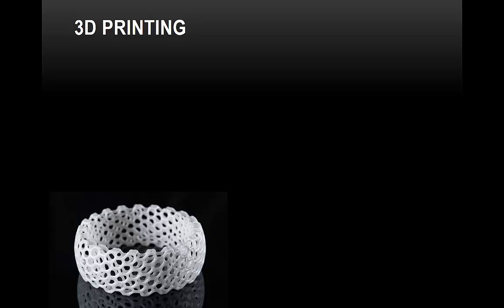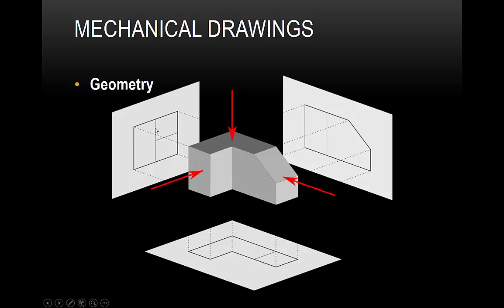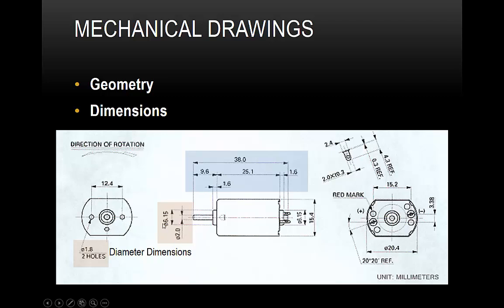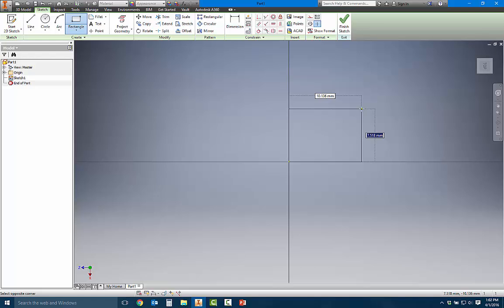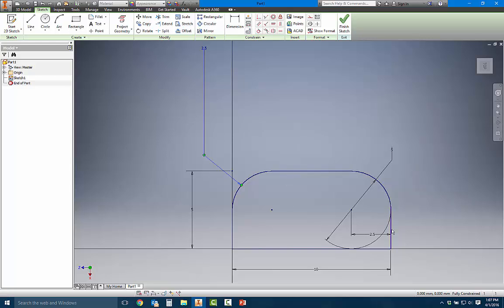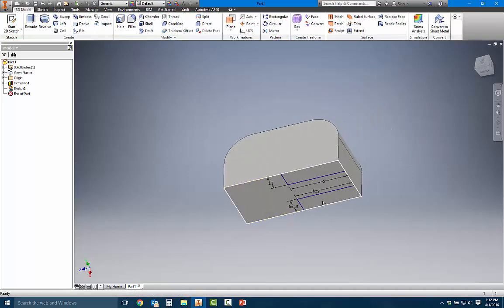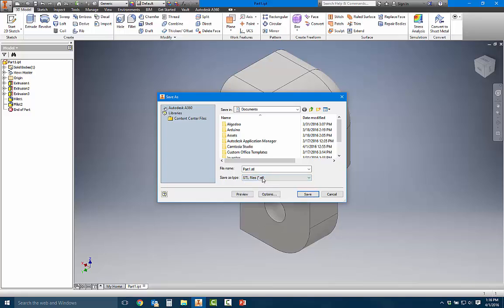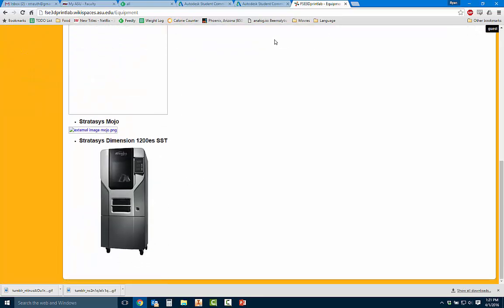Skills Module: 3D Modeling with Inventor and 3D Printing